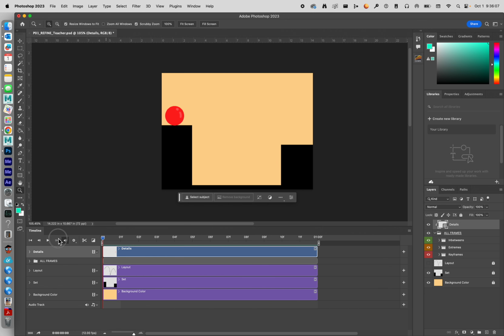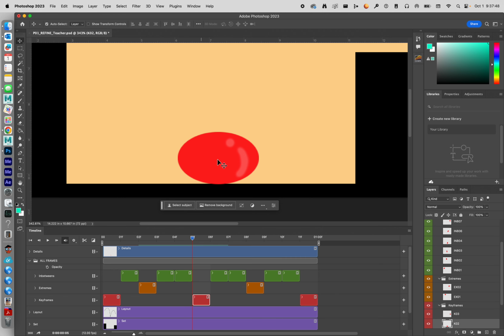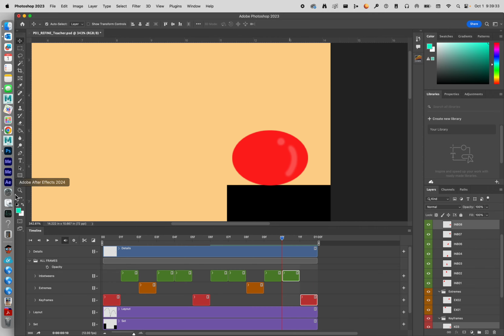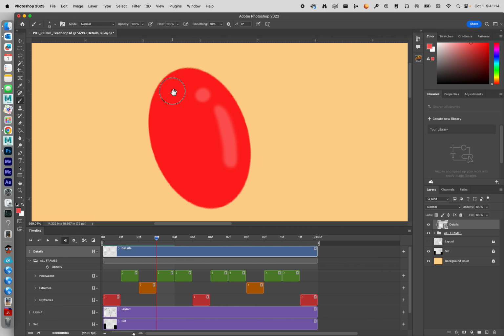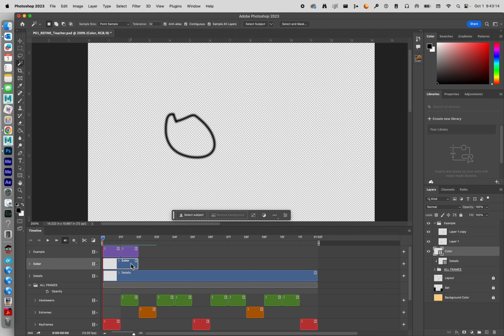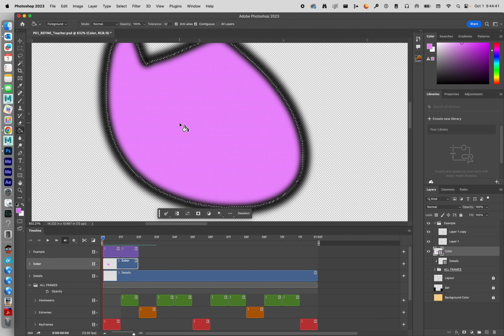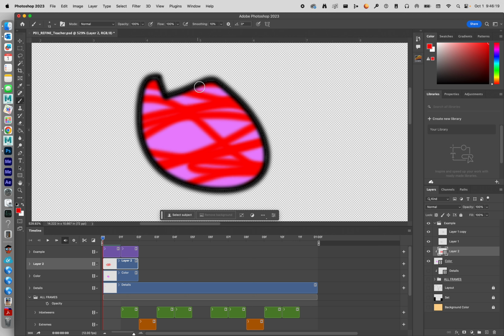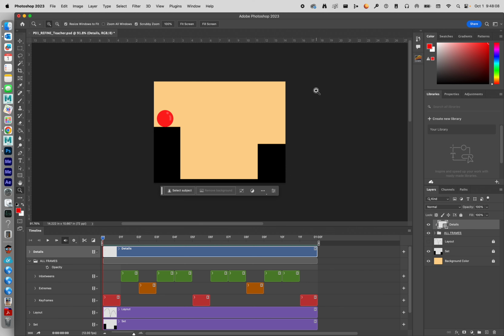Photoshop Animation | The Process | Part 03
Animation Chapters:
00:00 Intro
00:20 Adjustments Frames
02:12 Refining Movement
02:54 Command Select
04:00 New Folder
04:23 New Blank Video Layer
04:50 Clipping Mask
06:10 Another Method Demo
11:00 Save As... (Photoshop File)
11:40 Save for Web Legacy (Animated File)